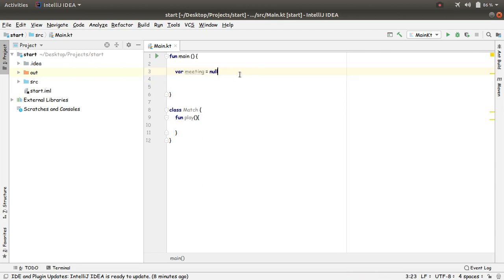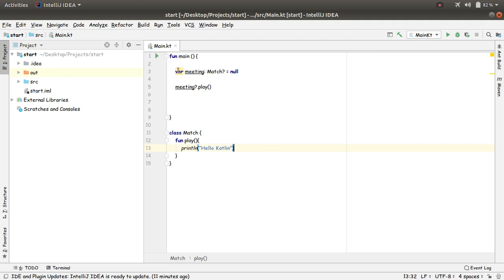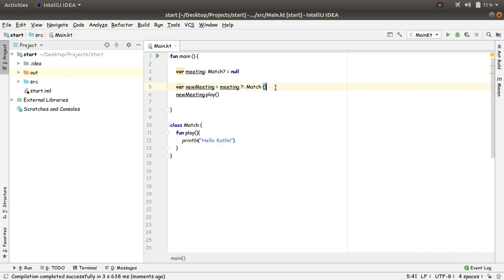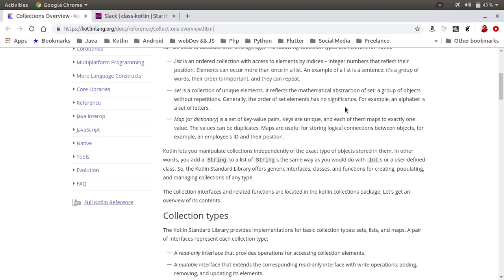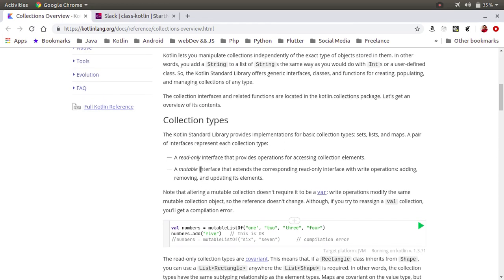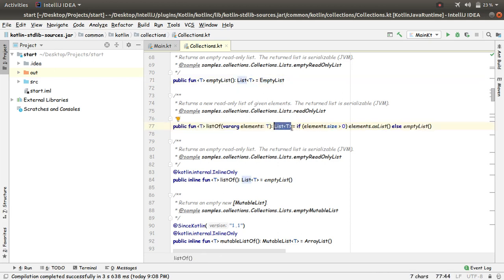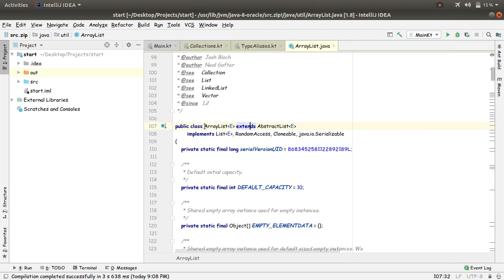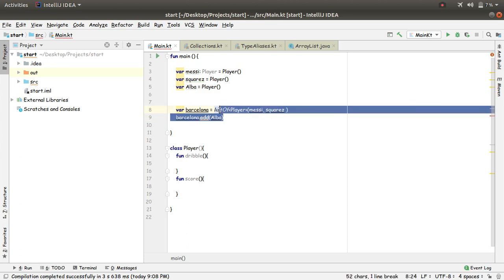Kotlin Crash Course 5 - Nulls & Collections in Kotlin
In this video, you'll learn about Kotlin collections and null types.